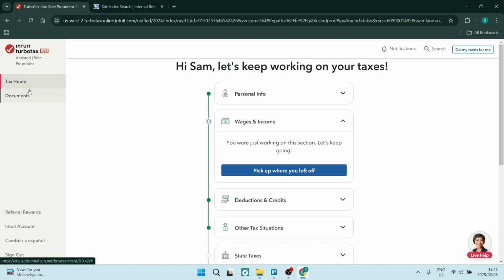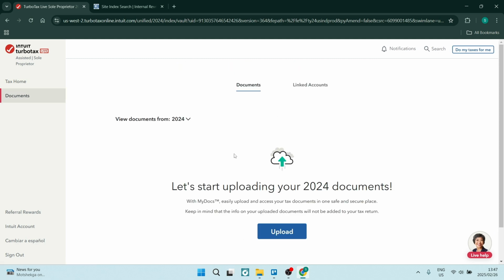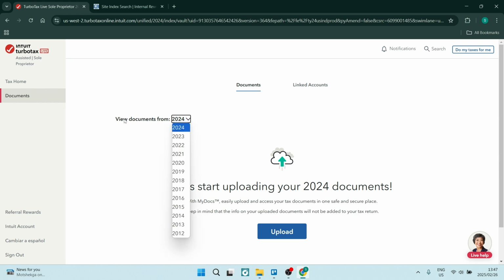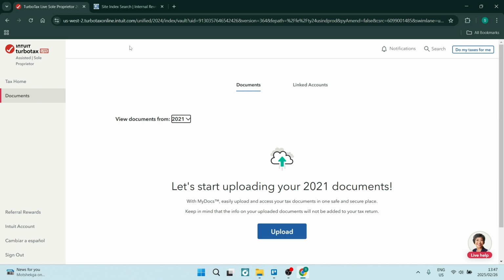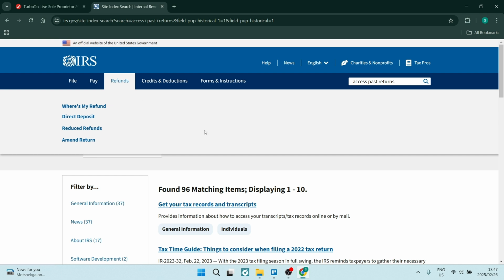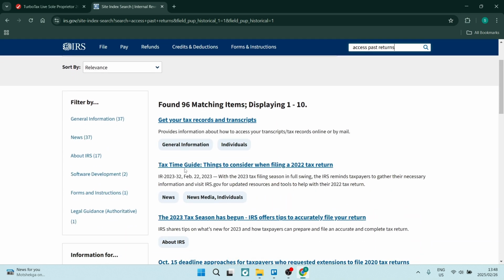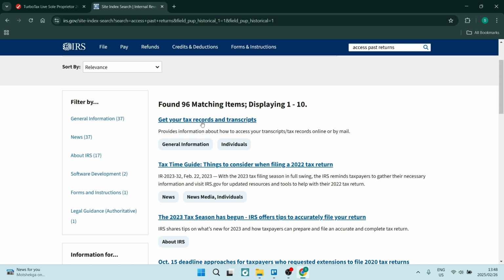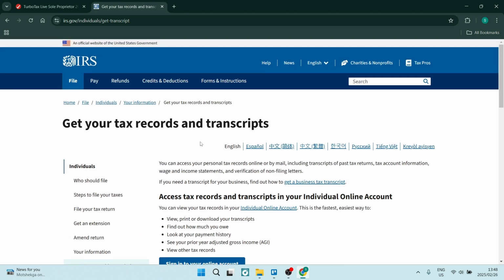How to Recover Past Tax Returns | TurboTax Tutorial 2026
In 'How to Recover Past Tax Returns | TurboTax Tutorial', we explore how to access and retrieve past tax returns, a crucial task for maintaining accurate financial records and addressing any potential issues. TurboTax provides tools to help you manage your tax history by recovering older returns. We will show you how to use TurboTax to locate previous returns, understand what information you need to access them, and how to request a transcript from the IRS if necessary. This tutorial will also cover how to import past returns into TurboTax for easy reference and future tax planning. Whether you're organizing personal finances or assisting clients with historical tax data, this tutorial will help you recover and manage past tax returns effectively.

Timestamps

Intro – 00:00 – 00:09
Recovering Past Tax Returns – 00:10 – 01:18